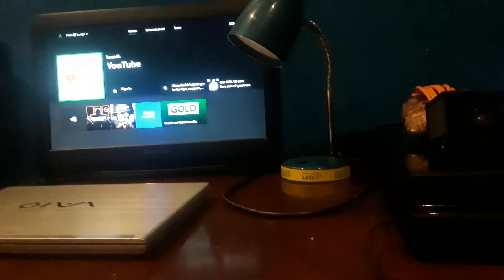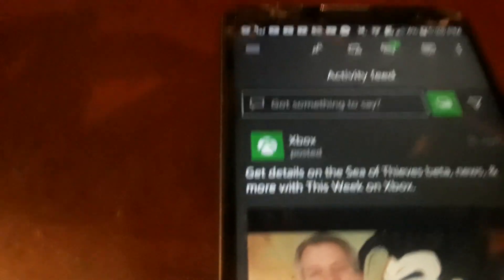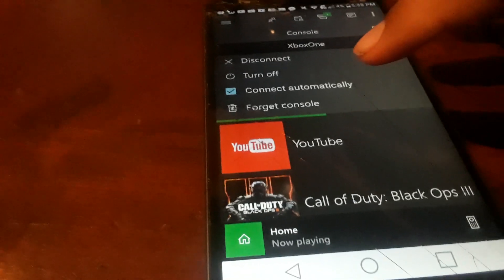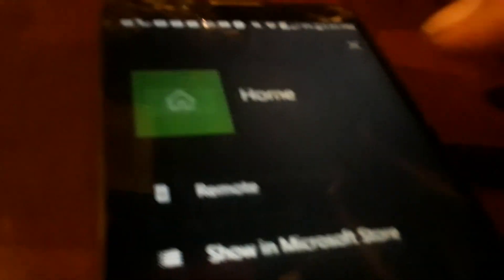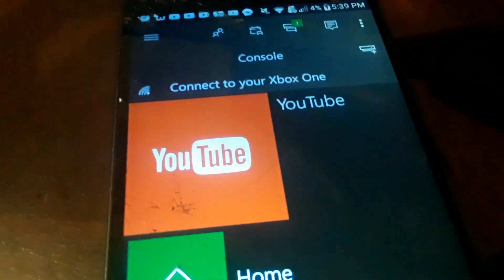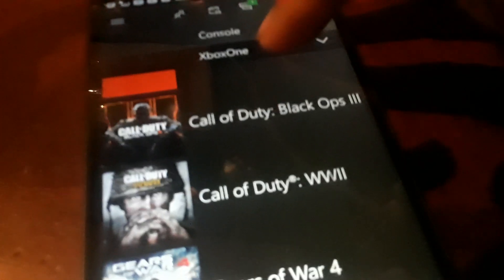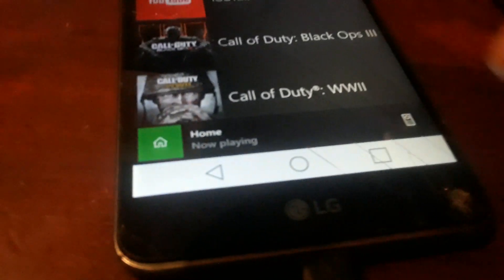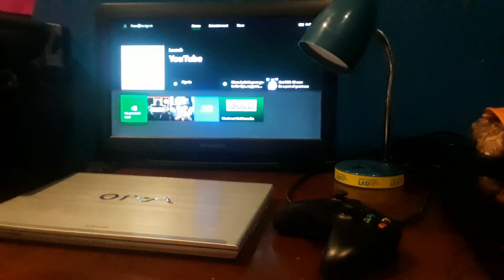How to connect your phone to the xbox one